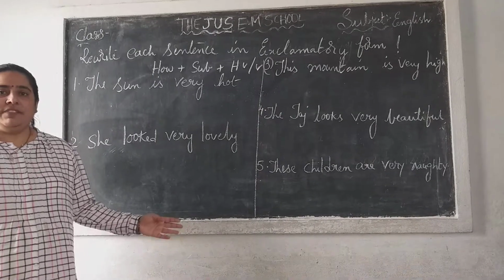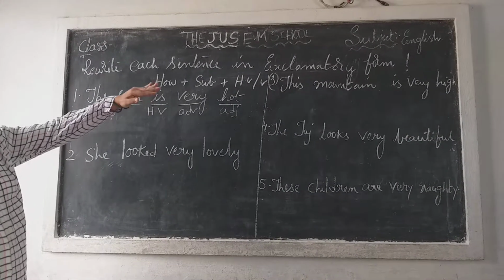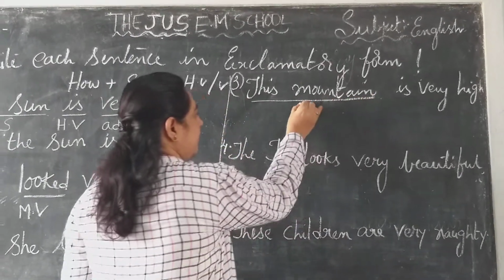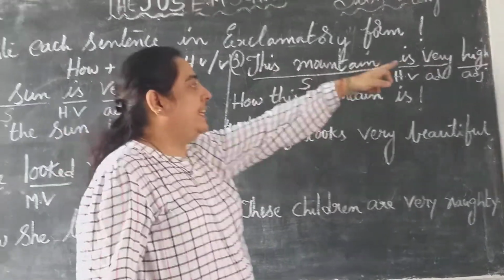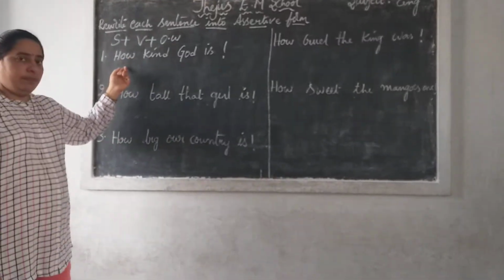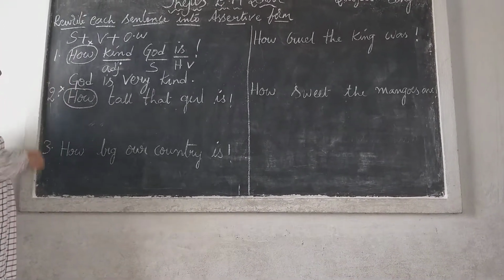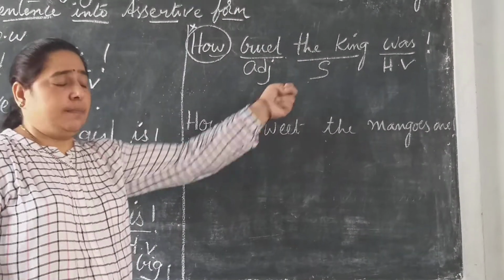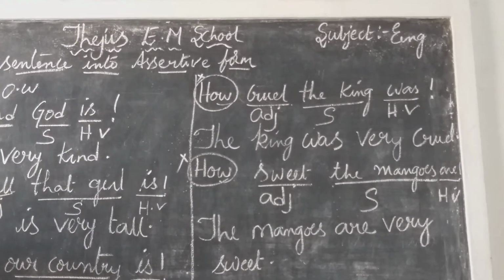THEJUS EM SCHOOL..........3,4,5 CLASSES.......ENGLISH LECTURE 3 MAHALAKSHMI MADAM